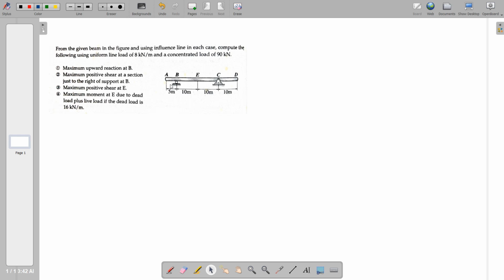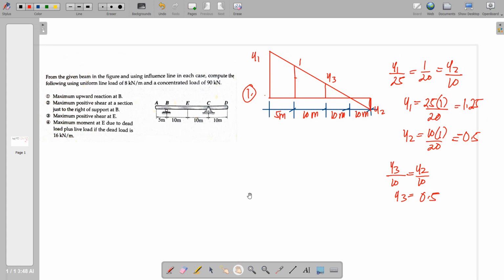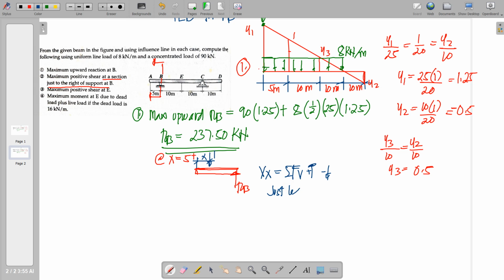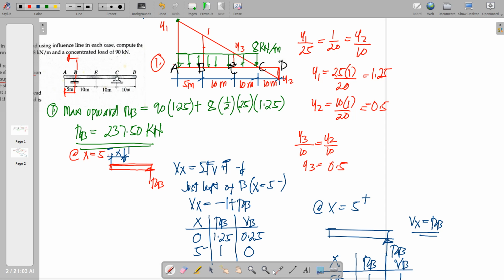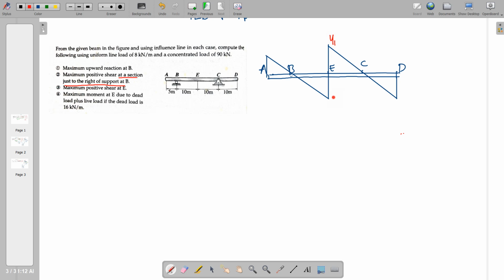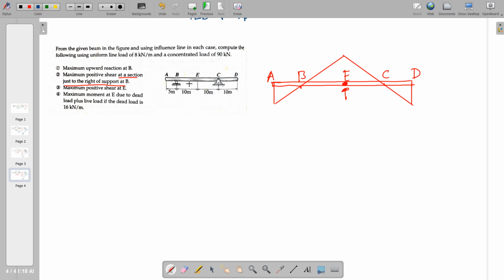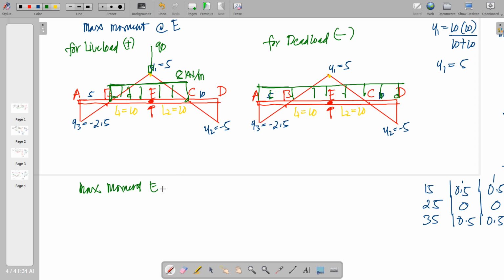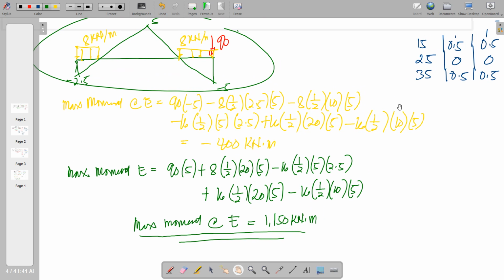application of ILDs 02